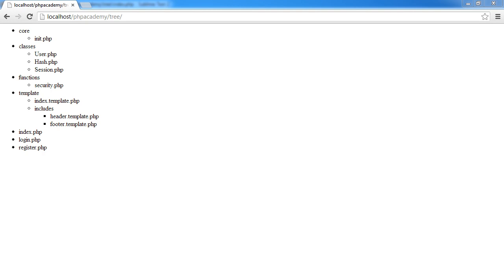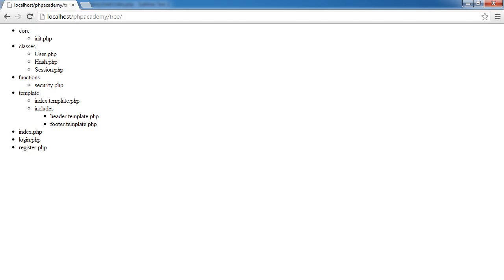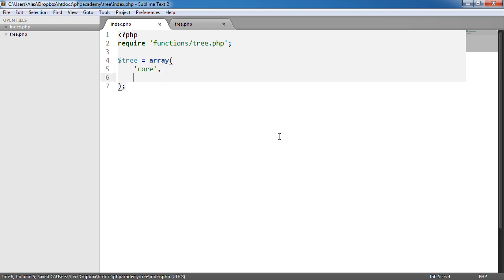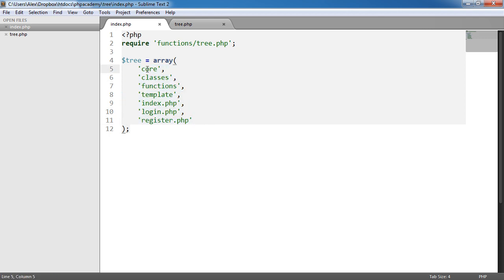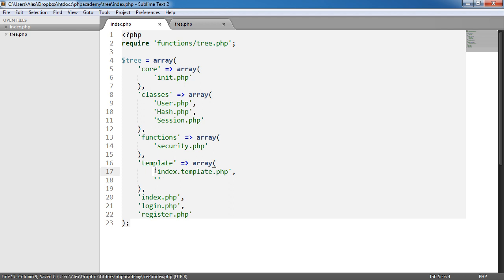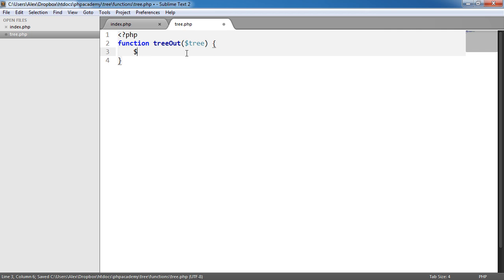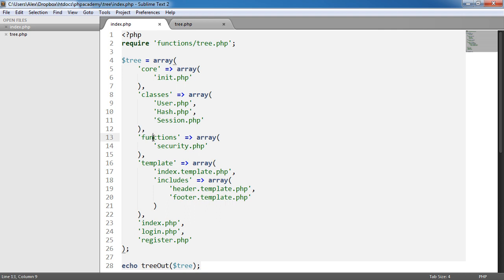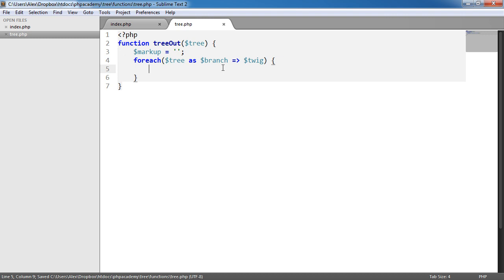Traversing through a tree structure in PHP